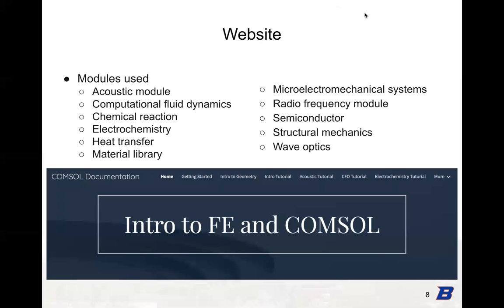Tutorials and Training Materials for Learning COMSOL